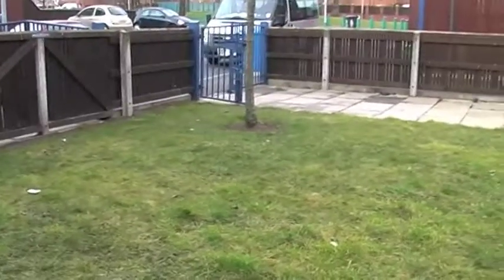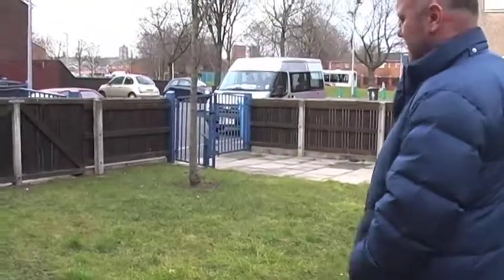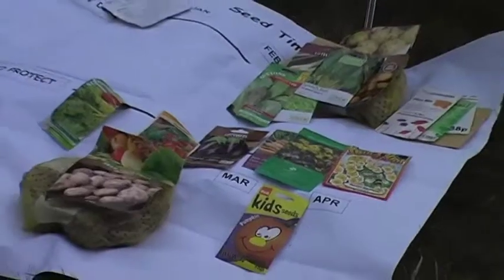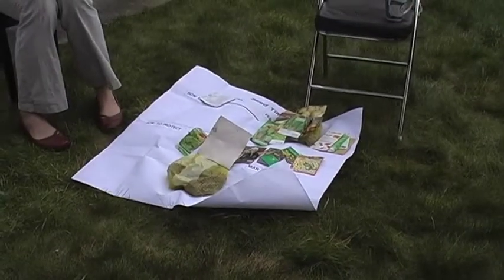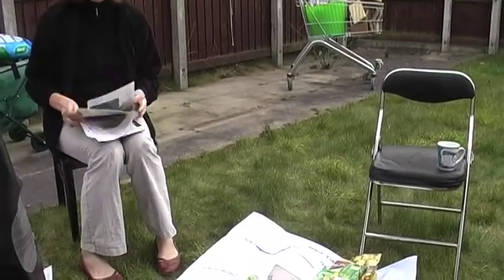Climate Change Project - Spike Island Allotment2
This is part of the Climate Change Project for Peoples Voice Media and NDC.

This is part 2 of the Spike Island Allotment project.